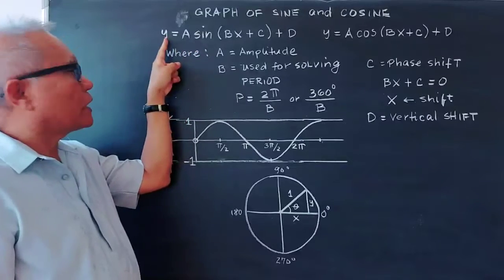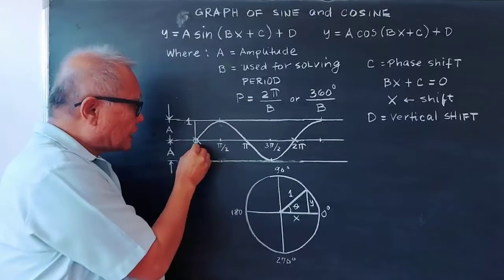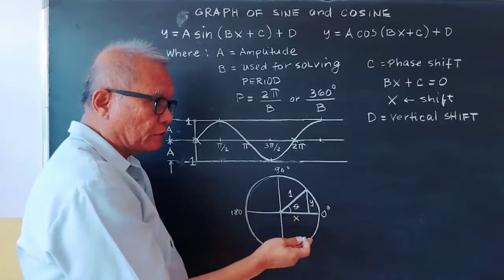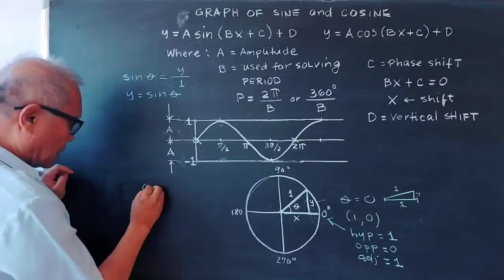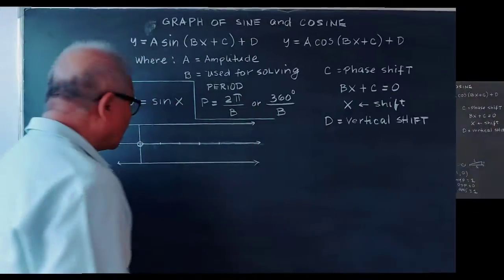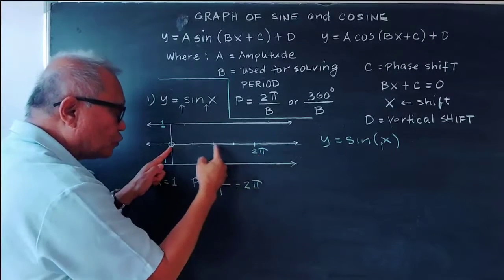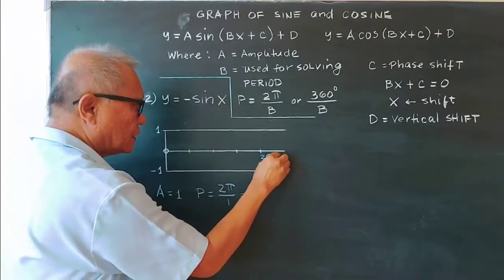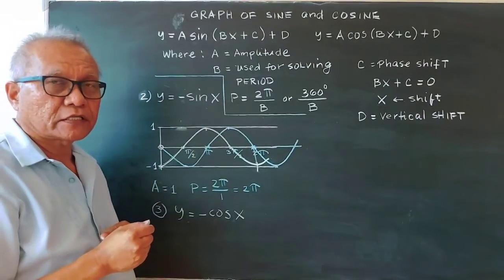Graphs Of Sin And Cos - Part 1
This video illustrates the graphs of sin and cos. It also explains the basic of finding the amplitude and the period.